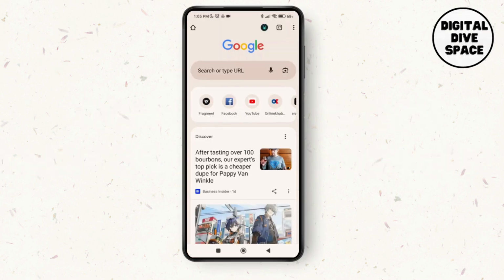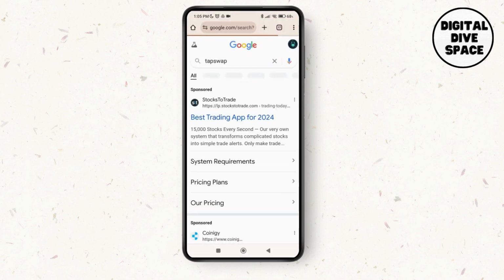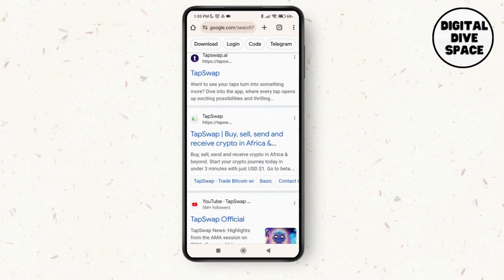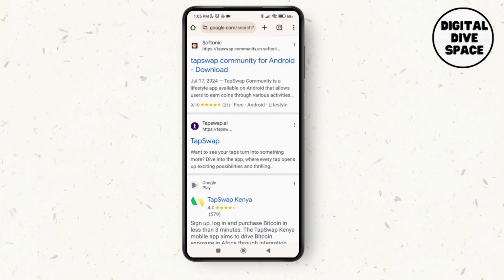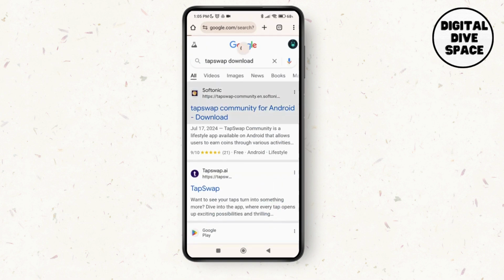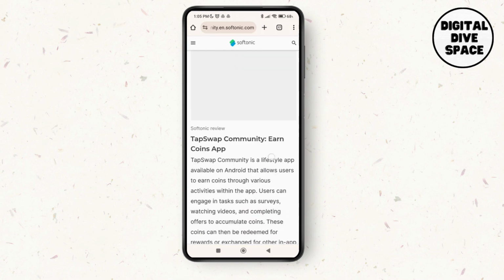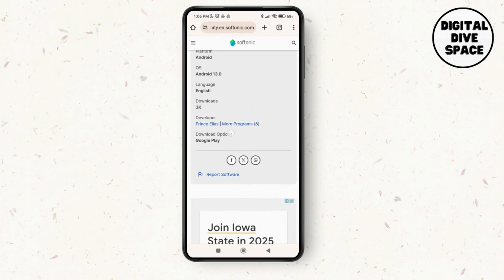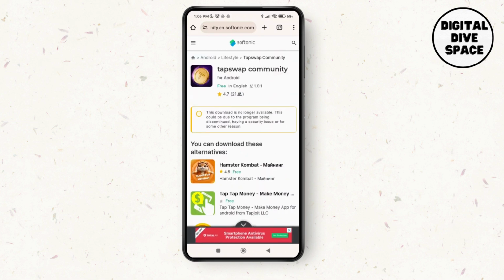How To Download Tapswap App On android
Welcome to our step-by-step guide on "How To Download Tapswap App On Android"! If you're looking to access Tapswap on your Android device, this video is for you. We'll walk you through the entire process of downloading and installing the Tapswap app on your Android phone or tablet. From finding the app in the Play Store to troubleshooting common installation issues, you'll have all the information you need to get started.

In this video, you'll learn:

Steps to install Tapswap on your Android device
Troubleshooting tips for downloading Tapswap
Alternative methods to install Tapswap app
How to ensure a smooth installation process for Tapswap